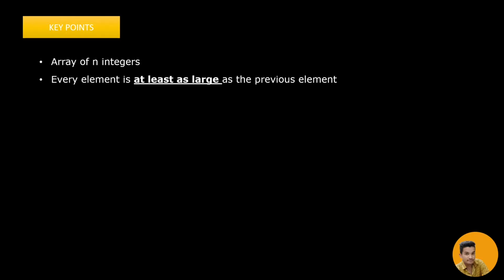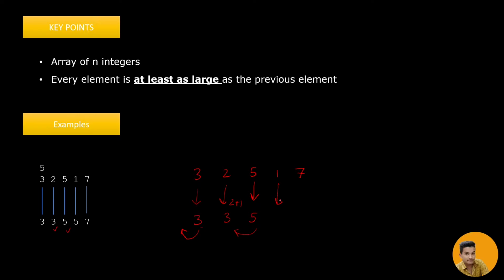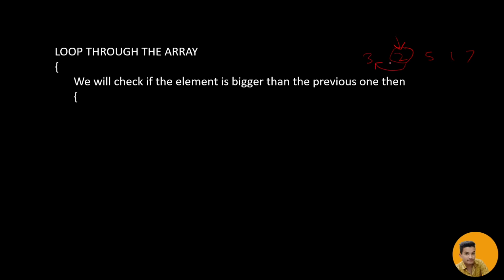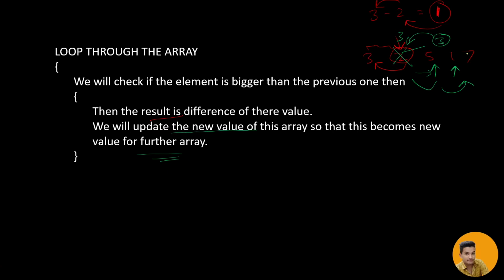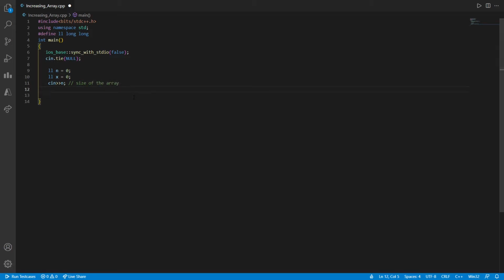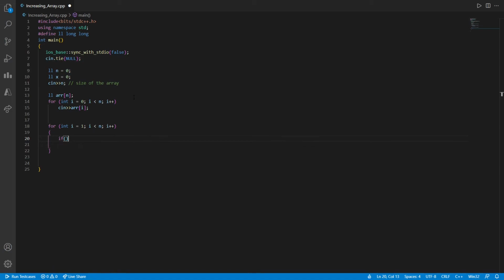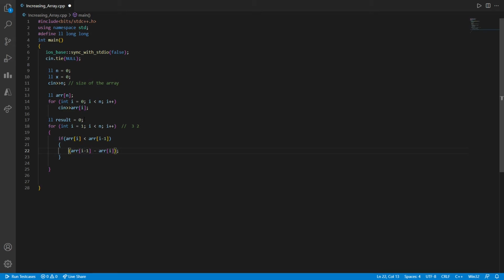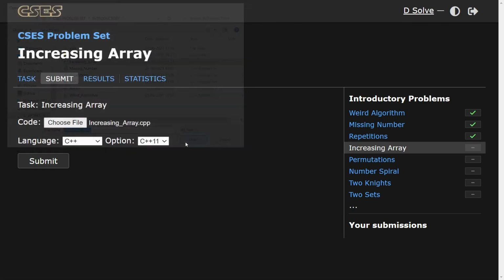INCREAING ARRAY | CSES PROBLEM SET SOLUTION | PROBLEM 4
Key Points:
• Given Array of n integers
• Modify such that every element is at least as large as the previous element.